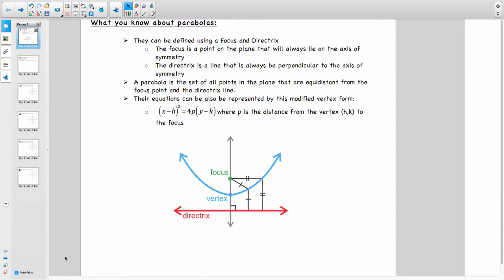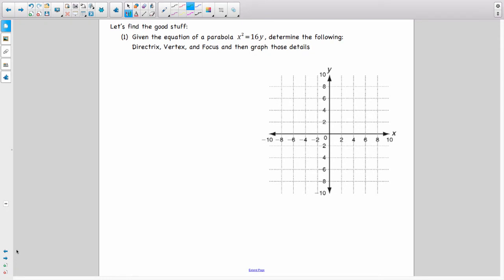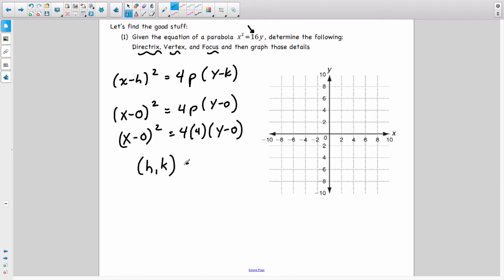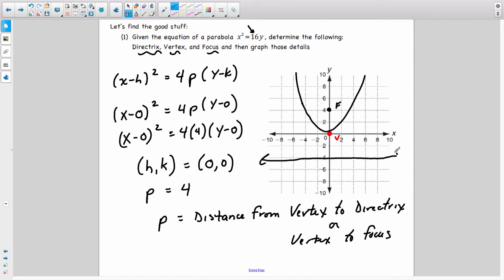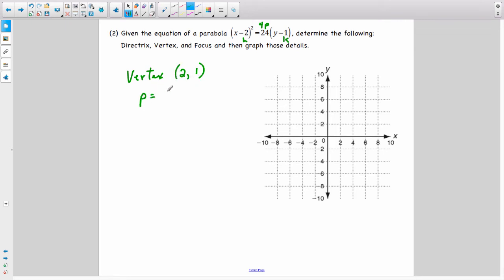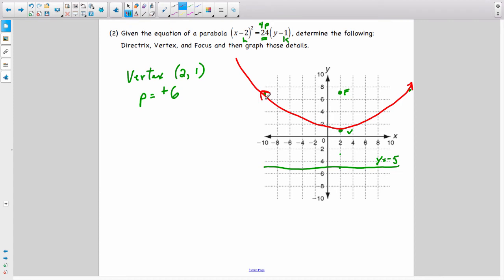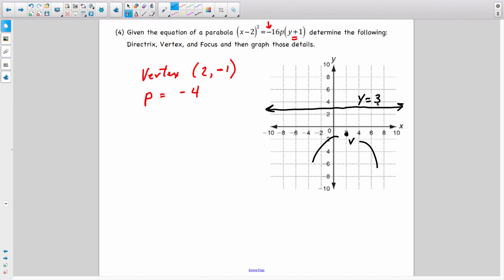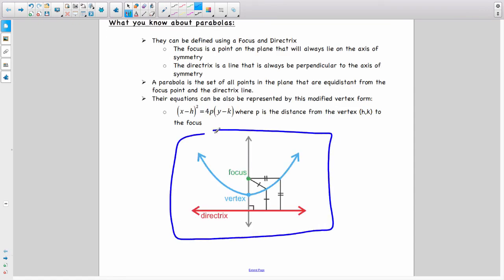Find Focus Directrix Given Equation